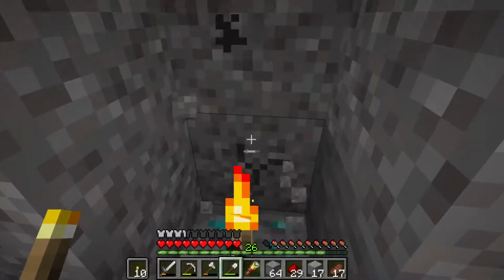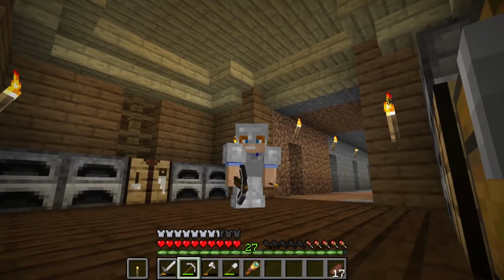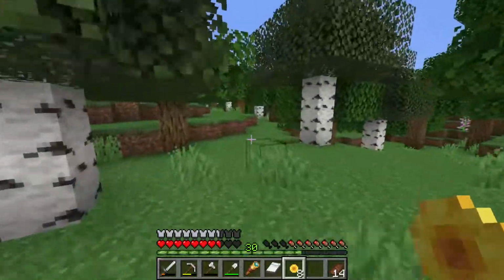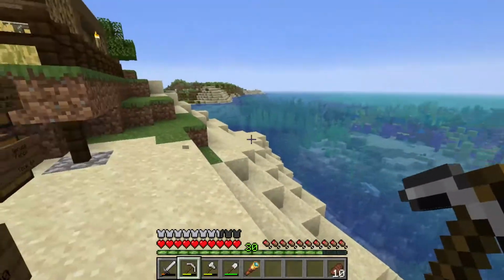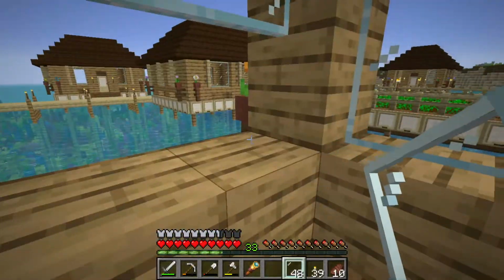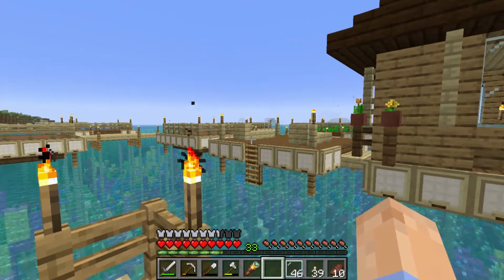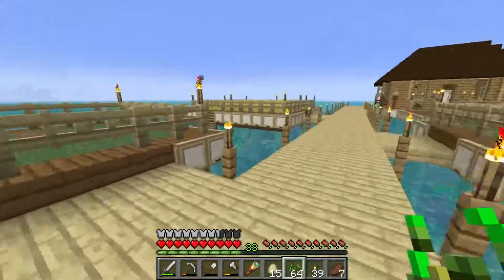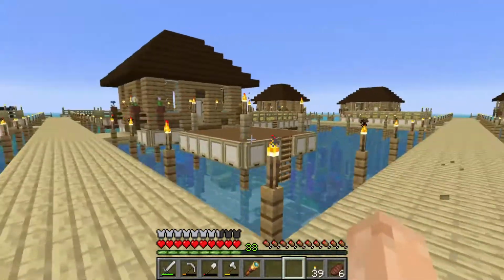Minecraft CUSTOM Seaside Villa! [Minecraft 1.17 Let's Play E5]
Welcome to my 1.17 Minecraft Let’s Play! I made my very own seaside villa!

Timelapse Song:
"Where We Are" - Joe Oliva

0:00-Welcome!
0:24-Mining
1:33-New Armor
2:12-New Project!
3:28-Let's Get Some Logs
4:58-Dripstone
5:30-Seaside Villa Build
6:44-Details
8:13-Spreading Grass
8:58-Animals!
10:29-Thanks For Watching!